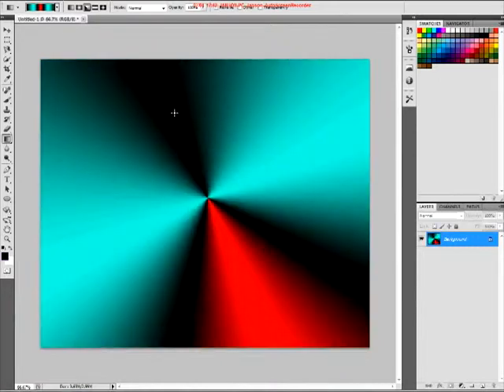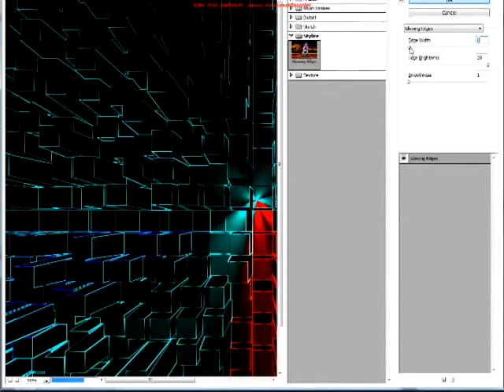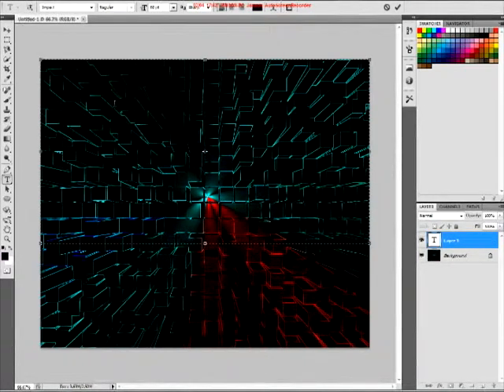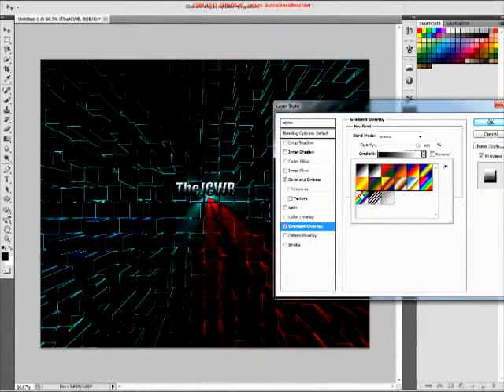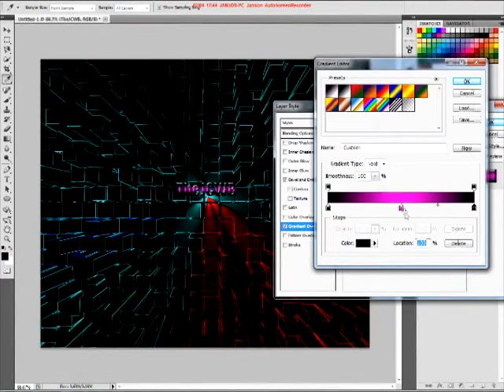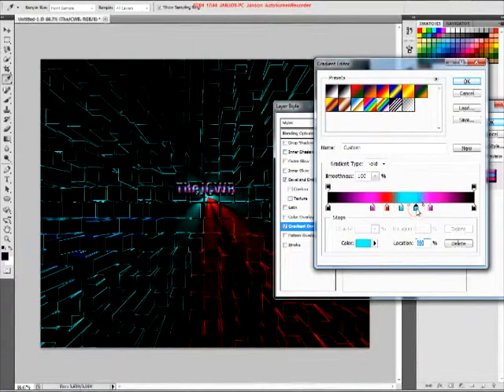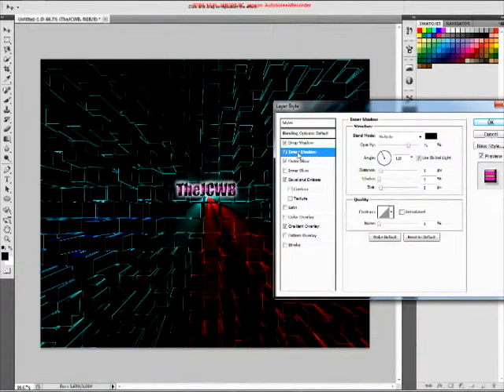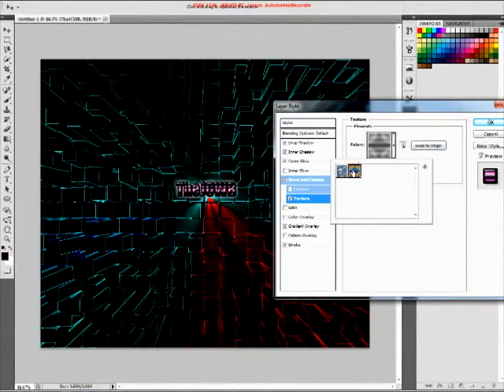How To Make a Text Effect In Adobe Photoshop cs5/cs4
A cool guide that I made, shows you how to use simple methods to make a cool text effects